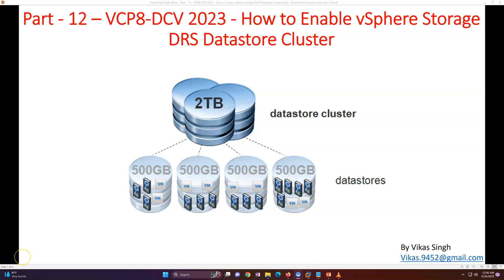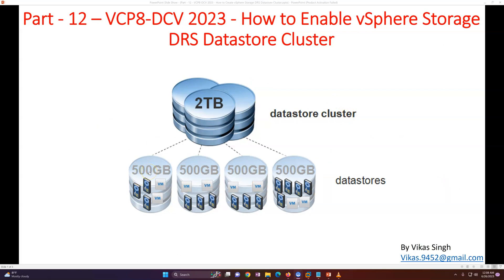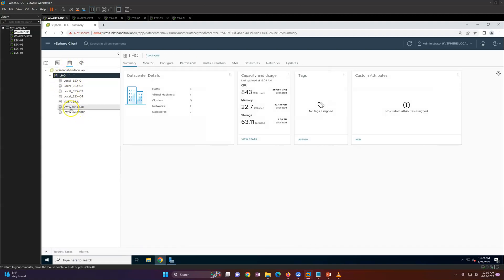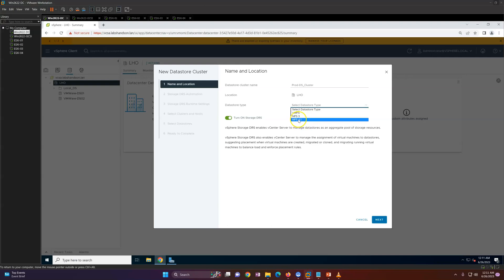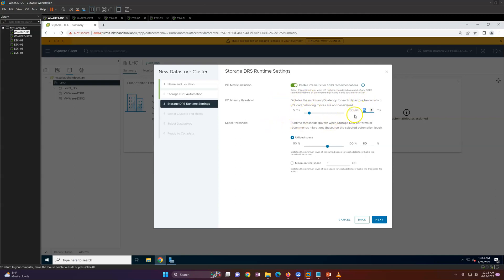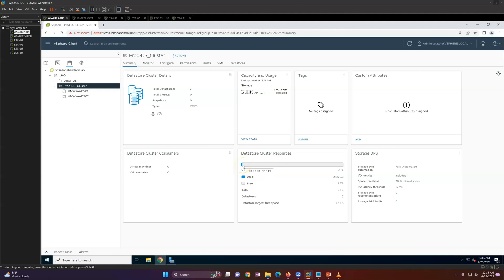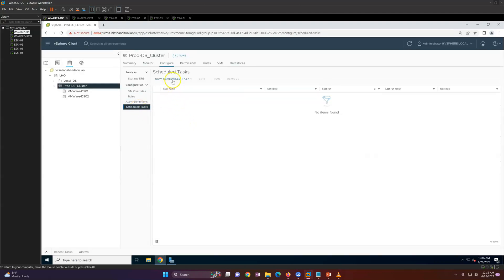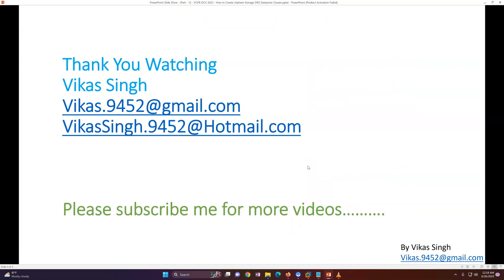VCP8-DCV 2023 | Part-12 | How to Enable vSphere Storage DRS Datastore Cluster